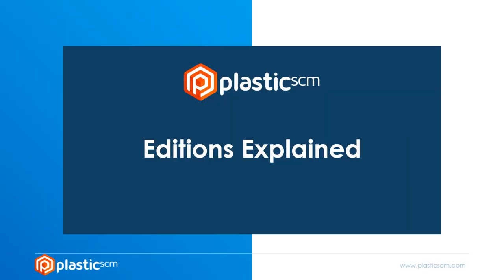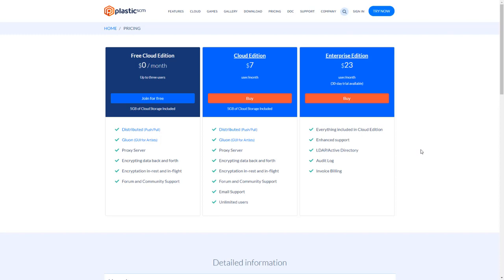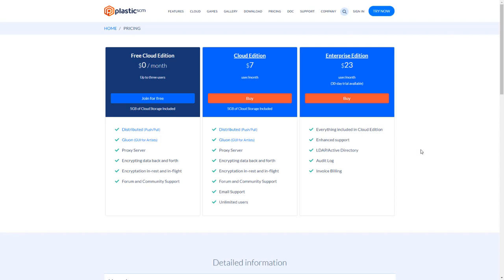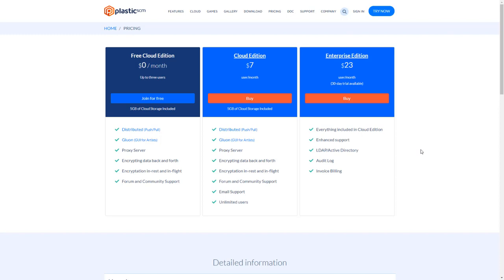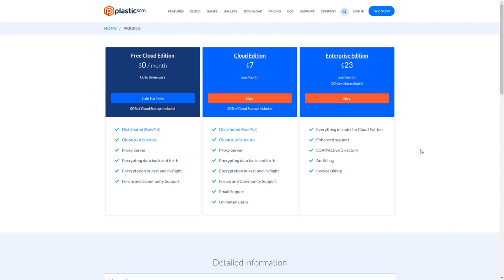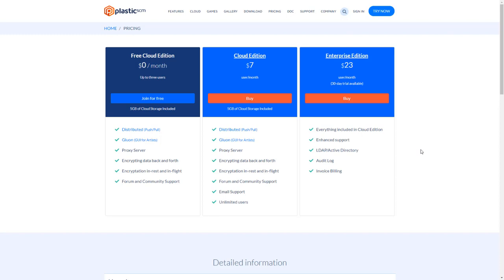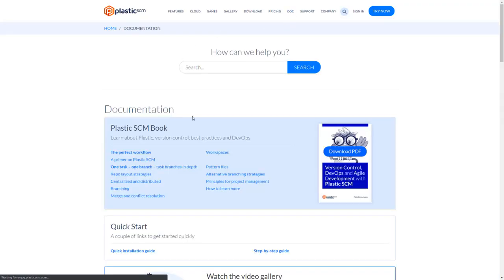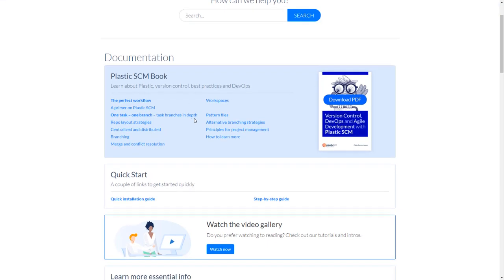Plastic SCM Editions Explained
Plastic SCM comes in 2 different flavors:

* Cloud Edition - for teams who don't need an on-premises server. 3 first users and 5 GB are free
* Enterprise Edition - for teams that require an on-premises server

Learn what makes each of these editions different